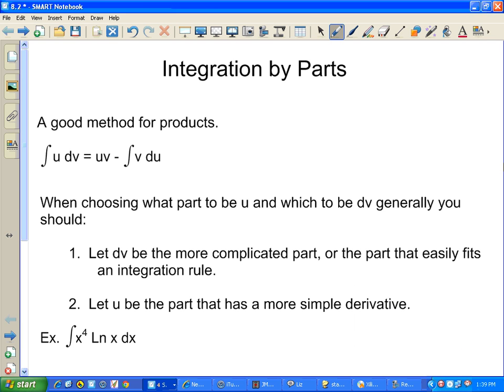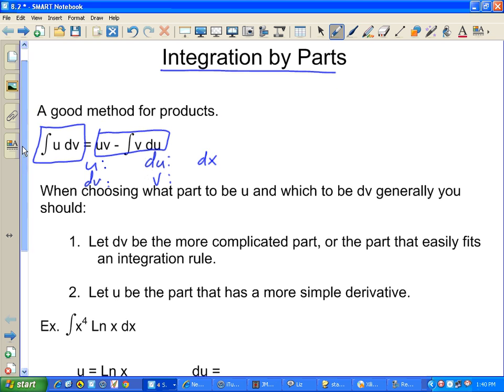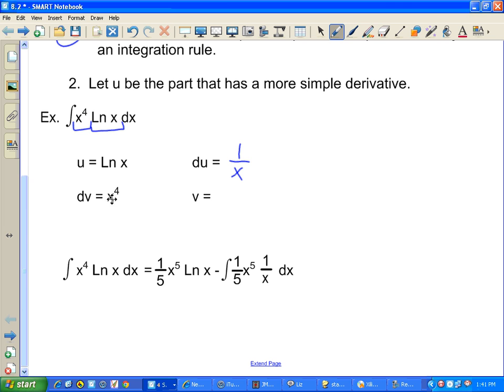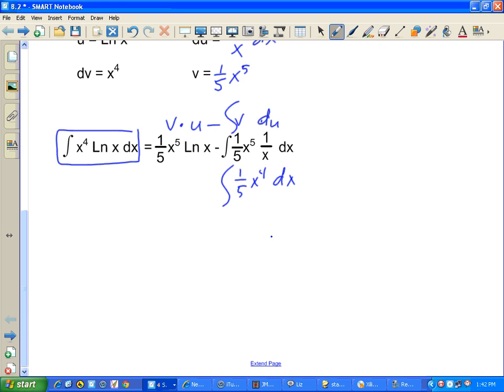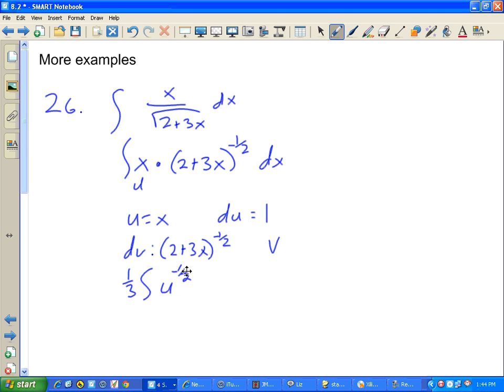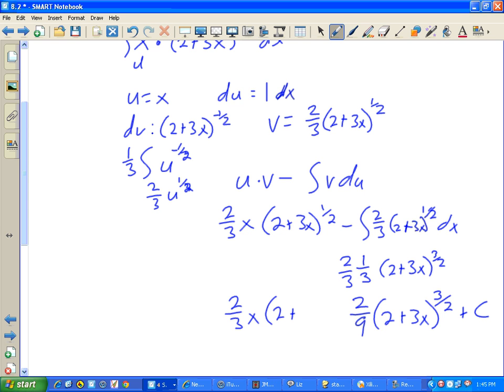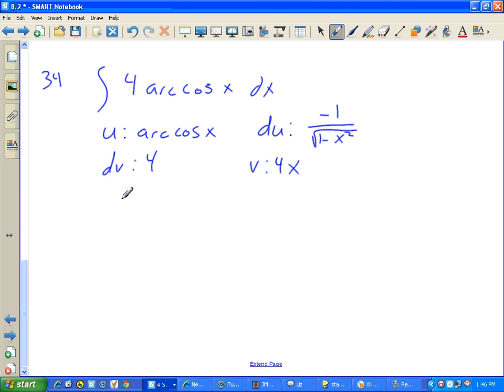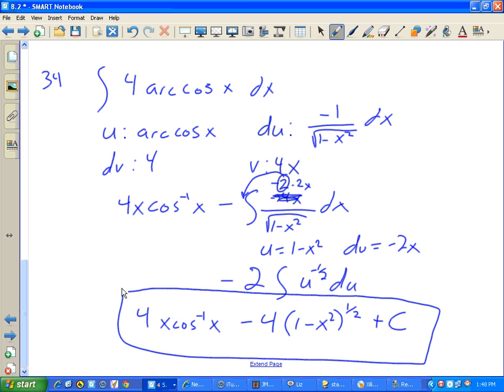8 2 Integration by Parts